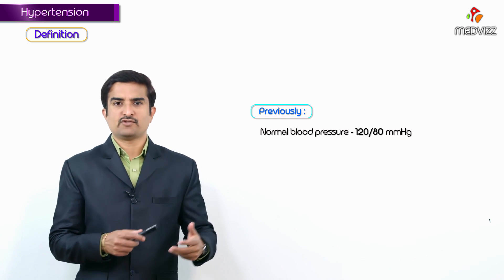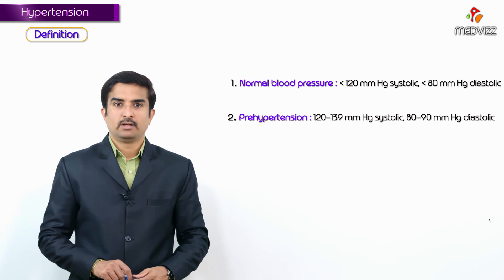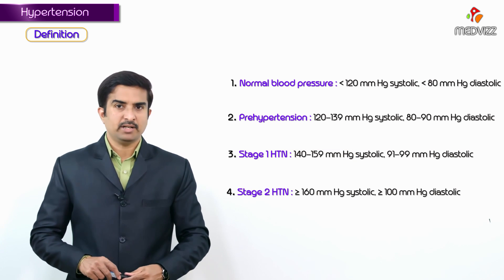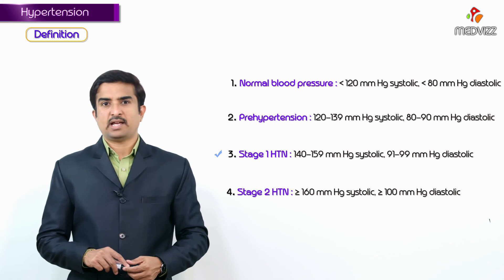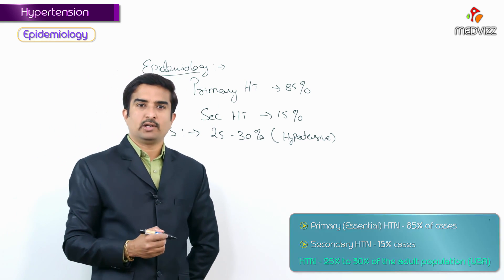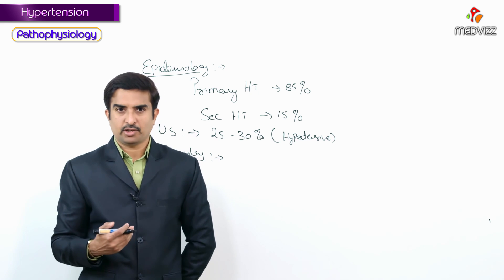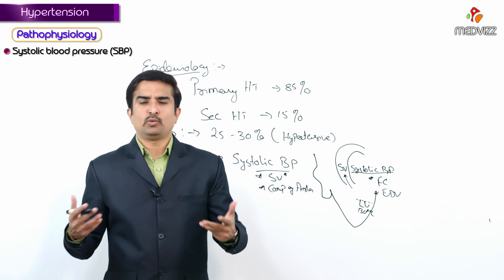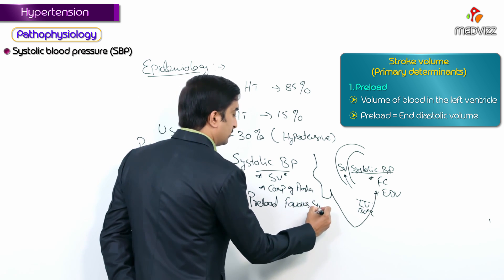Hypertension Pathology - part 1 (Definition, Epidemiology, Systolic Blood pressure )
Hypertension is a common condition that affects one in every three adults in the United States.

The JNC 8 criteria define it as a blood pressure of ≥ 140/90 mm Hg and by the AHA/ACC guidelines as ≥ 130/80 mm Hg. Hypertension can be classified as either primary (essential) or secondary. Primary hypertension accounts for approx. 95% of cases of hypertension and has no detectable cause, whereas secondary hypertension is due to a specific underlying condition. Typical underlying conditions include renal, endocrine, or vascular diseases (e.g., renal failure, primary hyperaldosteronism, or coarctation of the aorta). Clinically, hypertension is usually asymptomatic until organ damage occurs, which then commonly affects the brain, heart, kidneys, or eyes (e.g., retinopathy, myocardial infarction, stroke). Common early symptoms of hypertension include headache, dizziness, tinnitus, and chest discomfort. Hypertension is diagnosed if blood pressure is persistently elevated on two or more separate measurements. Further diagnostic measures include evaluation of possible organ damage (e.g., kidney function tests) and additional tests if an underlying disease is suspected. Treatment of primary hypertension includes lifestyle changes (e.g., diet, weight loss, exercise) and pharmacotherapy. Commonly prescribed antihypertensive medications include ACE inhibitors, angiotensin receptor blockers, thiazide diuretics, and calcium channel blockers. Management of pediatric patients and pregnant women differs from that of nonpregnant adults because some of these drugs are contraindicated in these patient groups. To treat secondary hypertension, the underlying cause needs to be addressed. In cases of hypertensive emergency, a condition in which there is a sudden and severe increase in blood pressure and impending end-organ damage, immediate treatment with intravenous antihypertensives is required to prevent serious consequences such as cerebral hemorrhage.